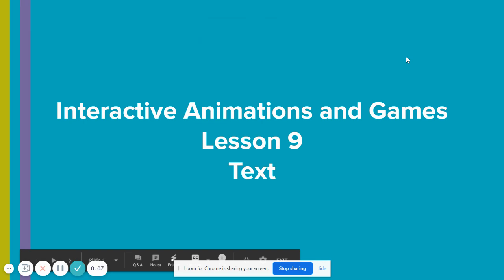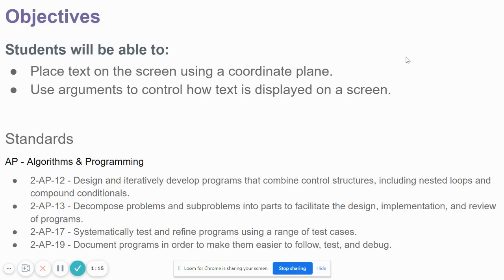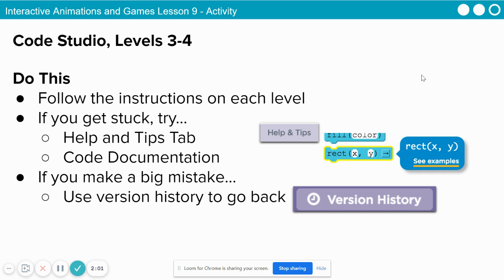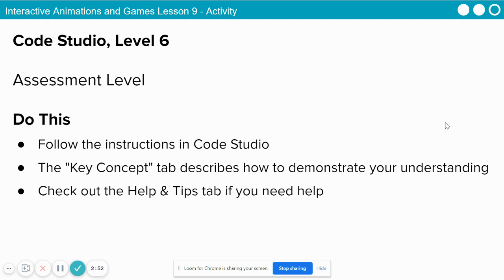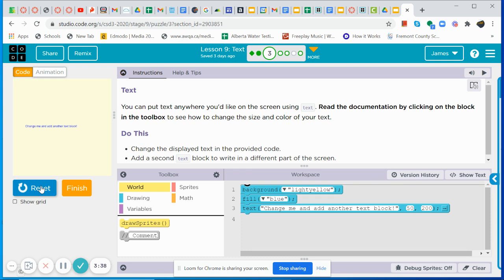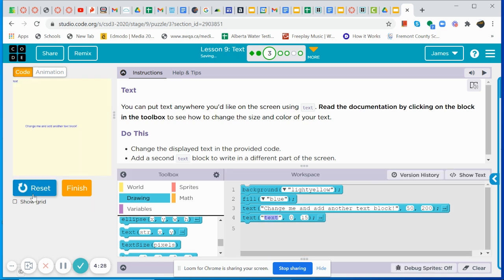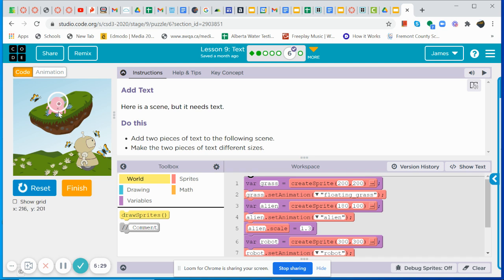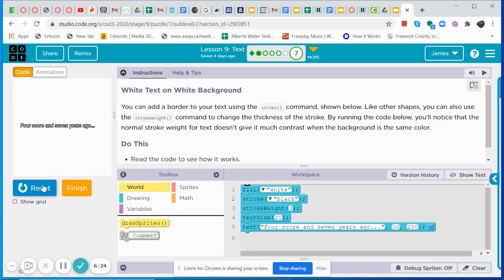Code.org CSD Unit 3 Lesson 9 CSD Interactive Animations and Games Slides Google Slides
Walk through of Computer Science Discoveries Unit 3 Lesson 9: Text